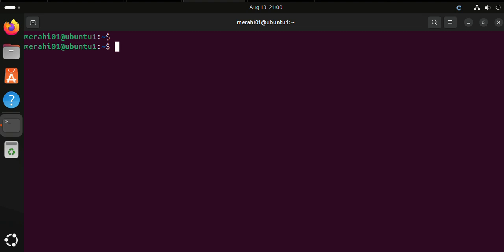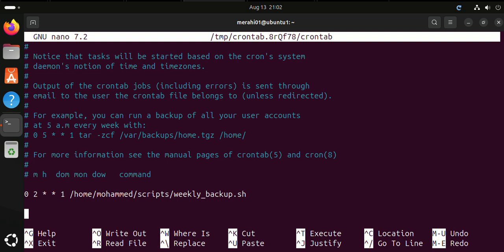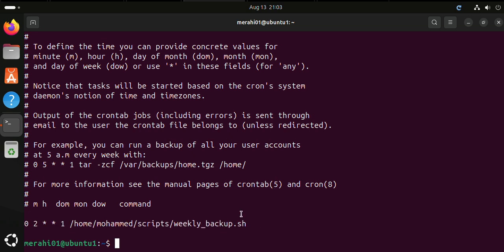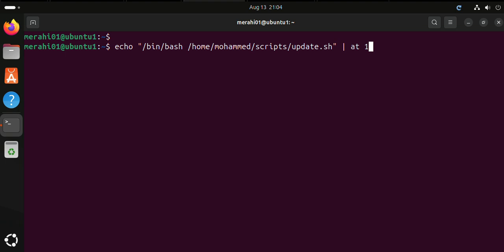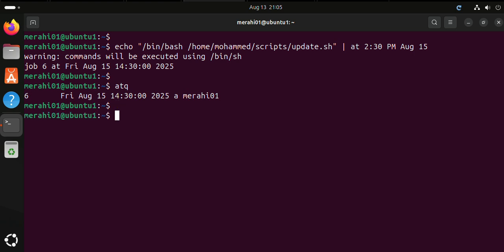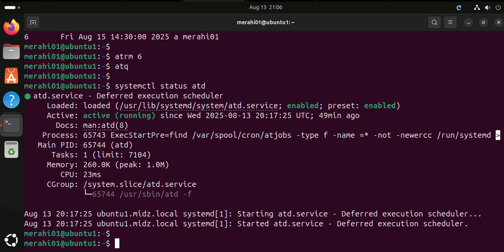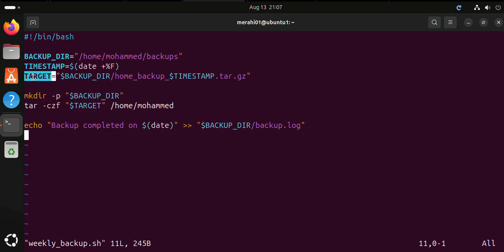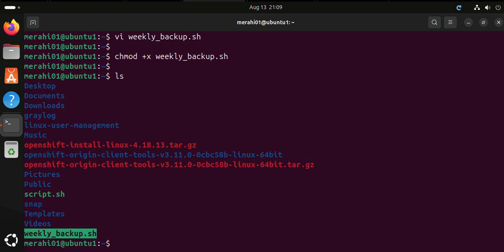Job Automation in Linux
🛠️ New Video: Automating Jobs in Linux with Cron, At, and Shell Scripts

In this walkthrough, I demonstrate how to automate recurring and one-time tasks in Linux using:
✅ Cron jobs for scheduled backups and maintenance
✅ The `at` command for one-time execution
✅ Shell scripting to tie it all together with logging and timestamps

These tools are essential for any sysadmin or IT operations specialist looking to boost efficiency and reliability.

📹 Video includes full script, command breakdown, and real-world examples.